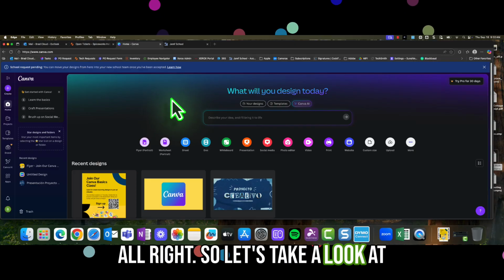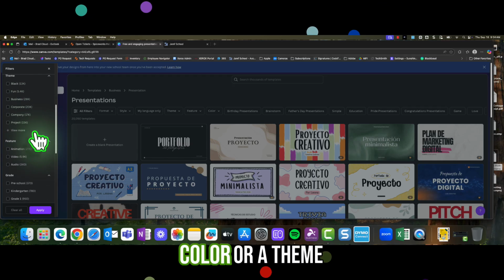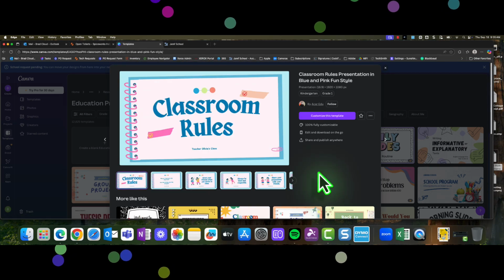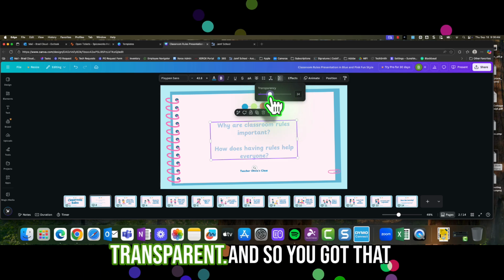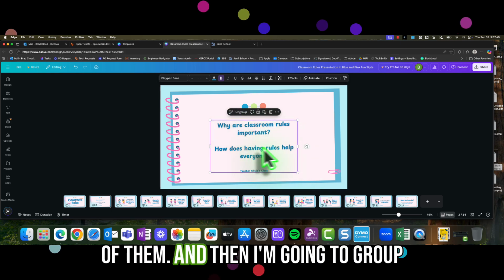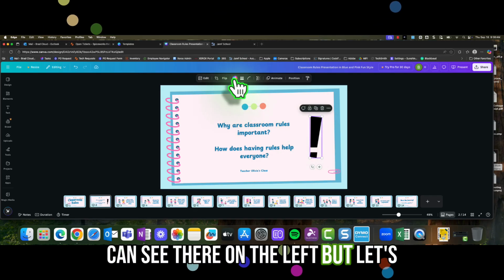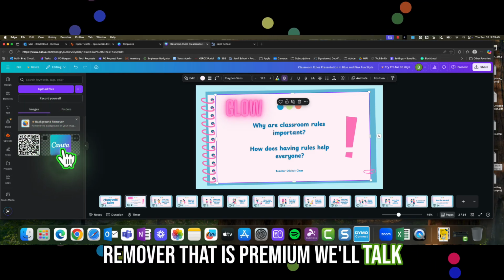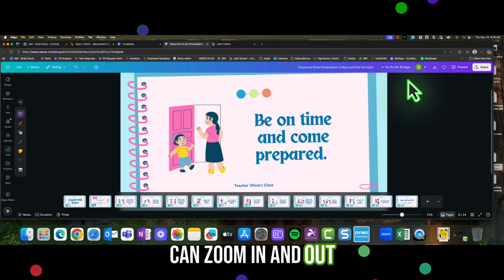Canva - Creating with a Template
This video will show you how to create with a Canva Template as a starting point.